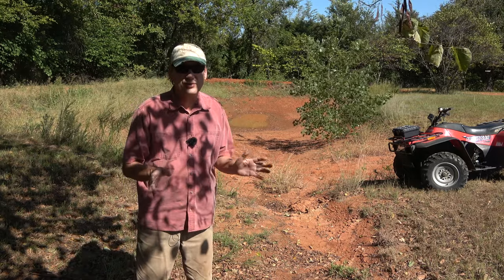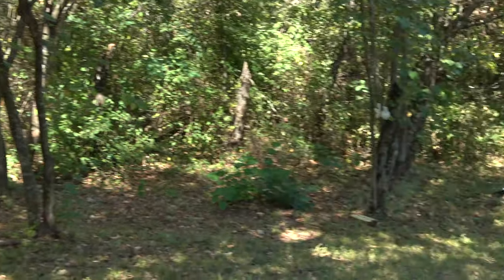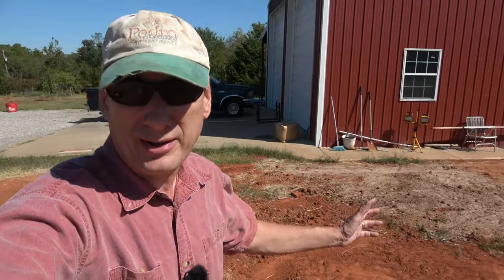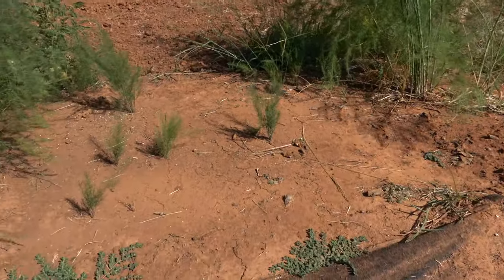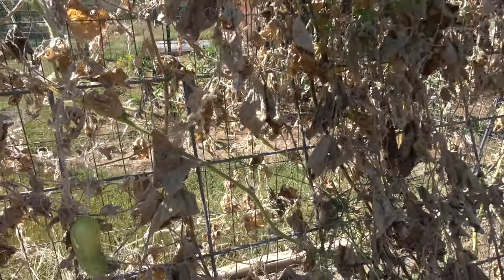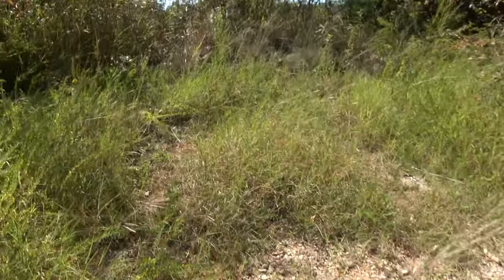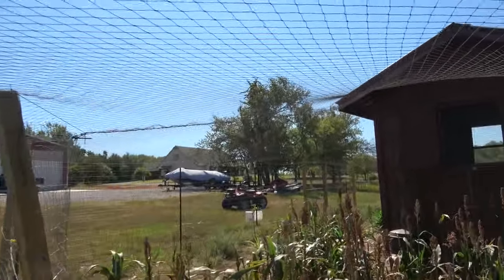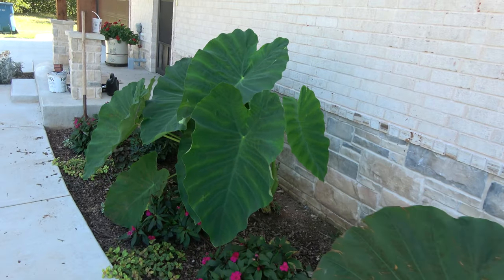September 2021 Update S5E73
Hi Folks! This is the September rundown on what's going on with the Homestead. Bees, Chicks, Garden, Composting, Irrigation, Well, Coop Upgrades and Barb's flowers. It's a long one, I decided to just keep it to one long video vs two shorter ones.

This is the honey extractor I use.  It’s available from Blue Sky Bee Supply

Super handy Bee Mate Protable Hive Holder/Stand plans for $5.95. I’m not associated with Stone Haven Life, just supporting another beekeeping business

The best queen supplier I’ve found: Wildflower Meadows VSH Italian Queens

Other Misc Items I use around the Bee Farm & Homestead:
Titan Attachments Chipper Shreader